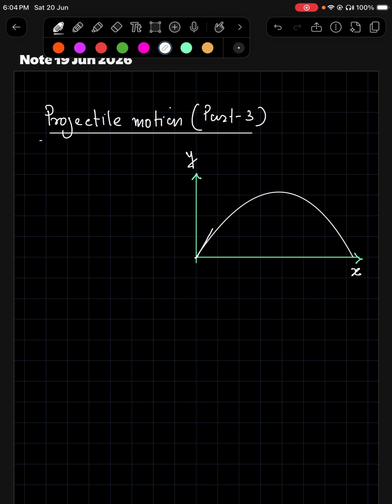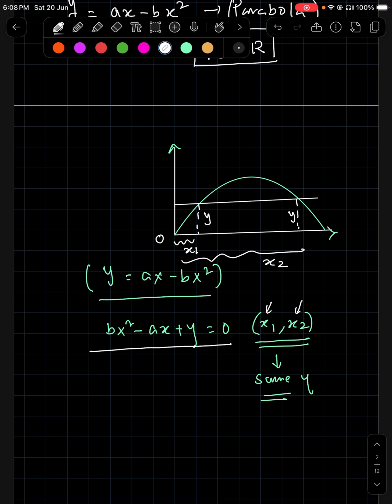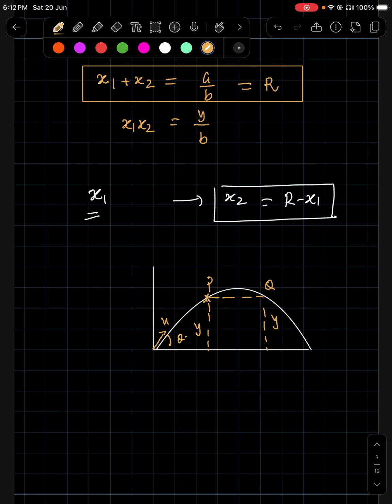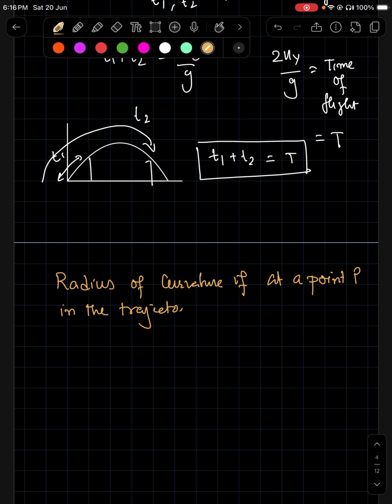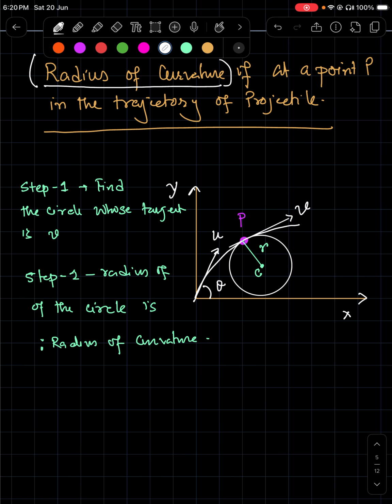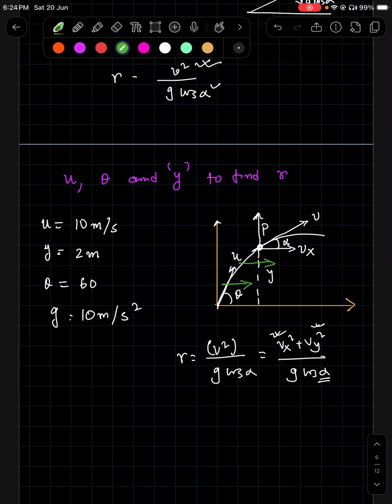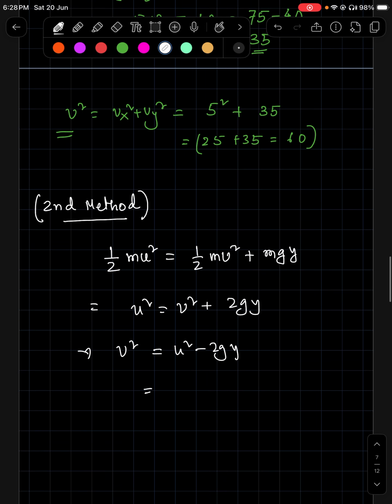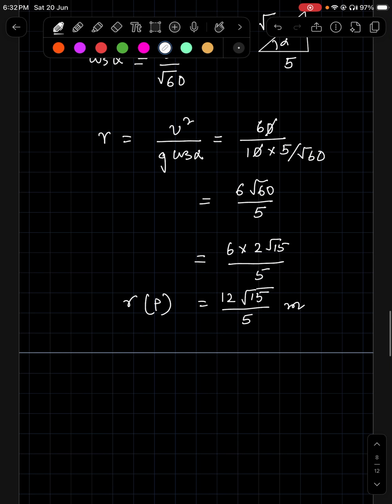Projectile Motion Part 3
We have discussed here important characteristics of a projectile motion and introduced radius of curvature.